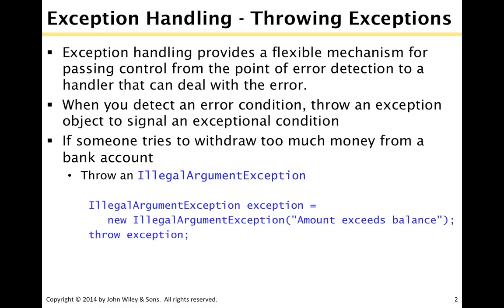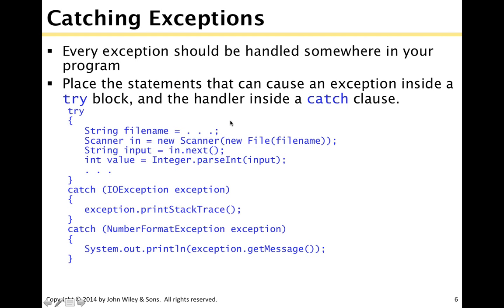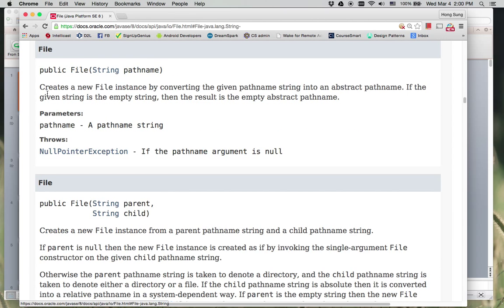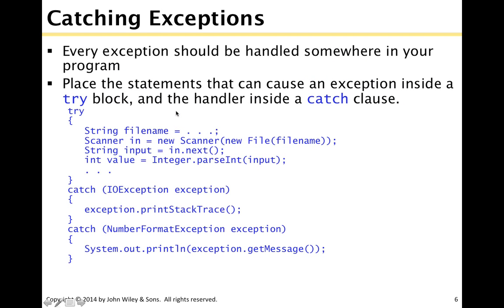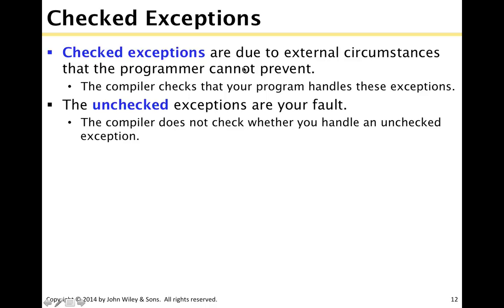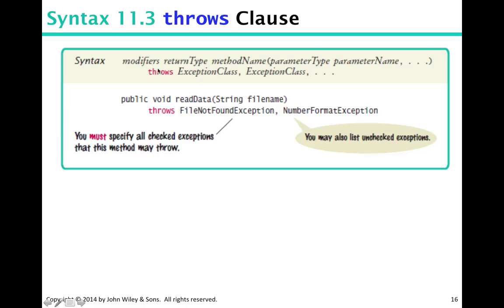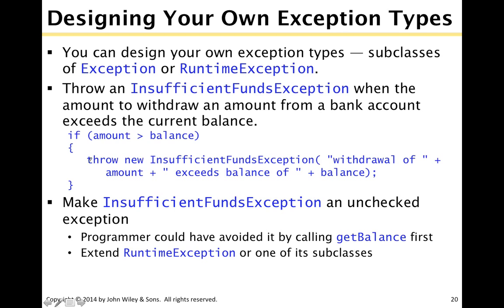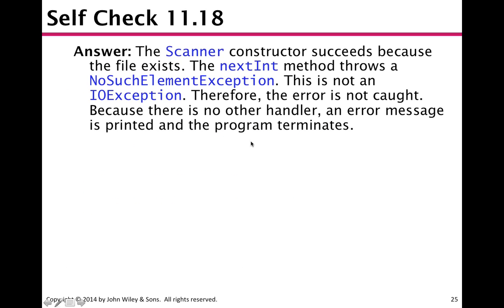Chapter 11 Part 1 - Exception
CMSC 3103 OO SW Construct